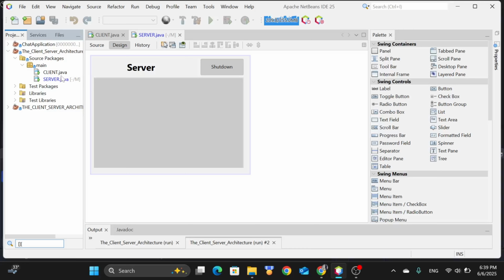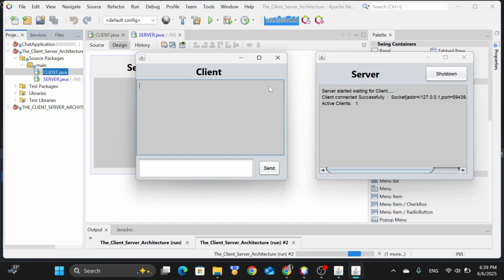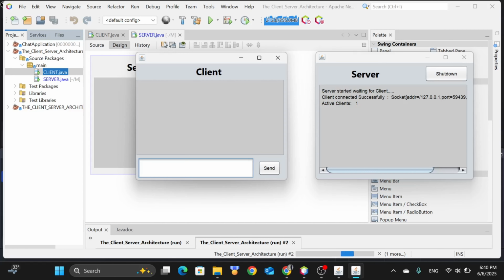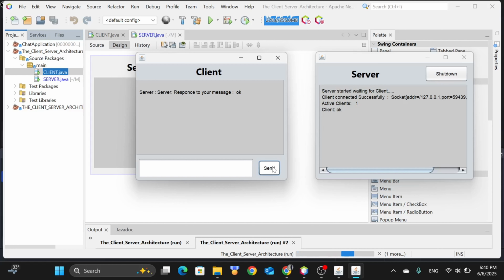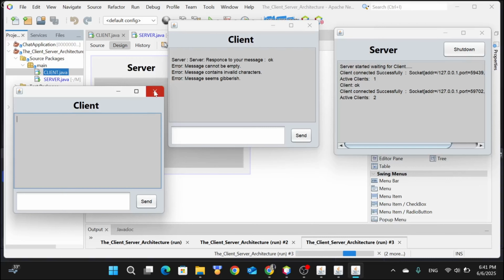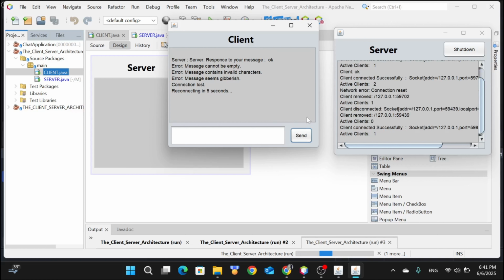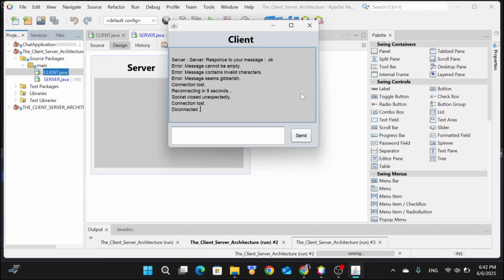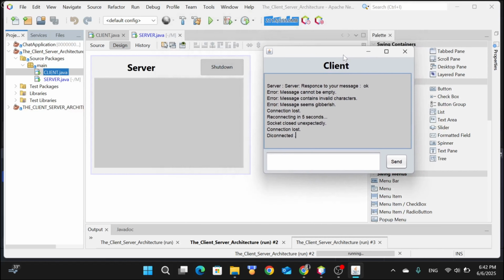The Client Server Architecture using Java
In this video, I’m demonstrating how a simple Client-Server architecture works using Java socket programming in NetBeans.

This is a  working demo  where you can clearly see:
🔹 How the server starts and waits for client connections
🔹 How the client connects to the server successfully
🔹 How both send and receive messages using sockets
🔹 How the output appears in the NetBeans console in real time

🧠 Key Features Demonstrated:
- Basic socket communication
- Real-time message exchange
- Console-based output using NetBeans IDE
- How data flows between client and server in a simple program

💻 Language: Java
🛠 IDE Used: NetBeans
📦 Packages: java.net, java.io

📌 Note:
This video is only for showing the  working output  of a simple client-server program. It doesn’t cover full code explanation.